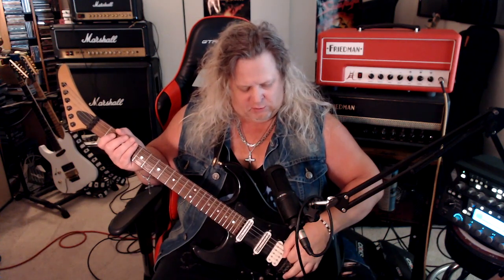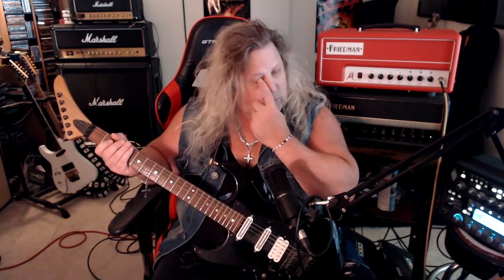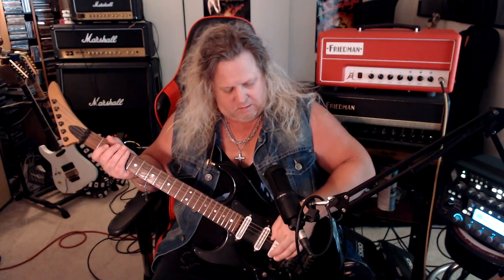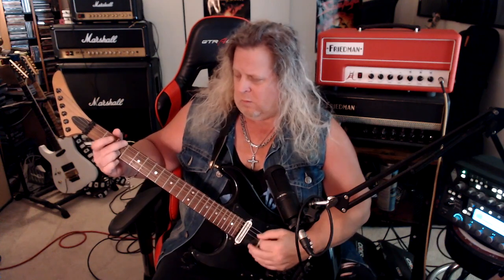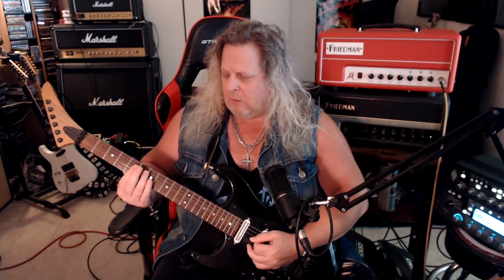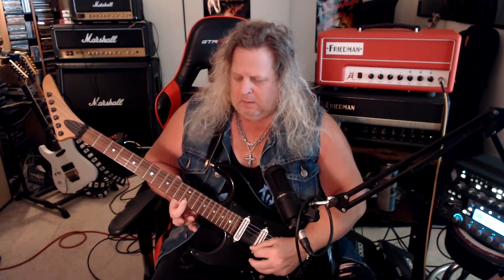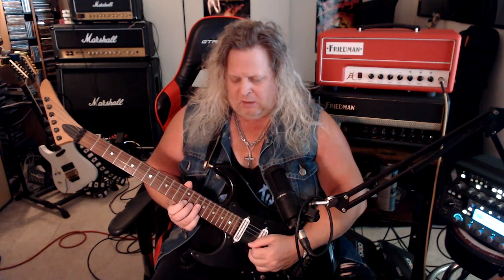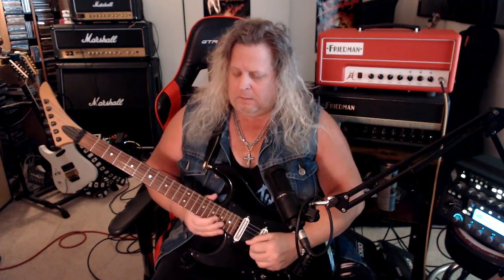Shotgun Messiah Heartbreak Blvd Guitar Riff Lesson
★☆★ 5 BLISTERING LICKS TO LIGHT UP YOUR FRETBOARD! ★☆★

Shotgun Messiah is one of those bands whose career was just getting started when the 90's Grunge hit. Their first album was very much in the LA Glam/Sleeze metal style (although the band is Swedish), and the sophomore album had a harder edge to it. Second Coming was the band's second record and featured a new vocalist in Tim Skold, and with that a whole different vibe.

Guitarist Harry Cody is at his best here and the song "Heartbreak Blvd" was a minor hit for the band. I think Harry is brilliant and this riff is a showcase for his awesome style.

Make sure and tune down 1/2 step to play along.

Rock on!